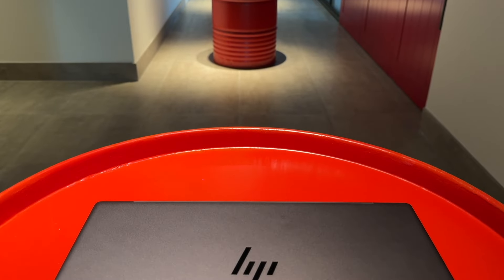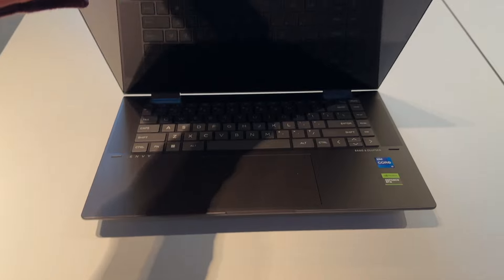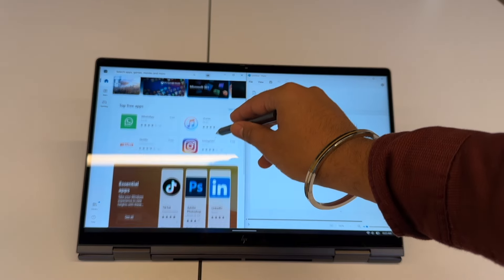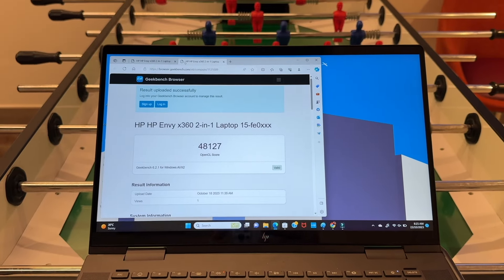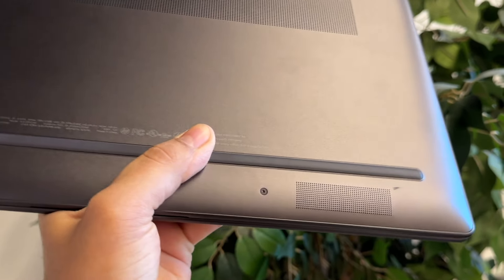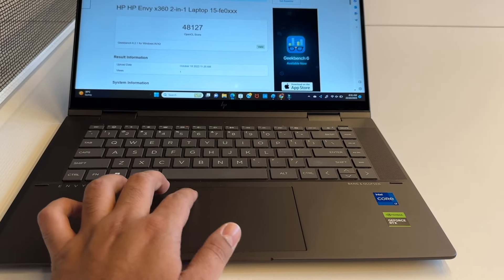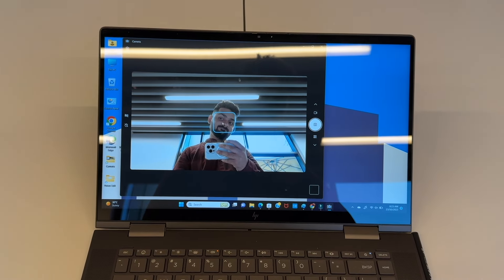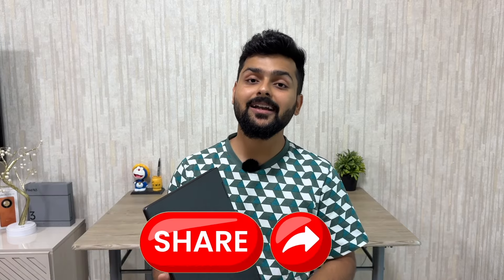HP Envy X360 15 Creator with Core i7 13th Gen & RTX3050 Detailed Review: Better than MacBook?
Doston, HP Envy x360 15 Creator laptop ek 2-in-1 convertible laptop hai joki Intel ke latest 13th Gen Gen core processors ke sath me aata hai jaha par hume Core i5-1335u and Core i7-1355u jaise options mil jaate hain. Aaj is video me humare pas HP Envy x360 ka core i7-1355u wala version hai with the Nvidia GeForce RTX3050 graphics jiski performance, display, battery life or bohot kuch ke baare me aaj is unboxing or review video me humne detail me baat ki hai.

Aao Dost Bante Hain!

Core Ultra 5 14th Gen
Core Ultra 7 14th Gen
Ryzen 5 8000 Series
Ryzen 7 8000 Series

Best Laptops with Latest Processors can be bought in India via Amazon:
Lenovo IdeaPad Slim 3, Core i3 13th Gen
Lenovo ThinkPad E14, Ryzen 3
Lenovo IdeaPad Slim 3, Core i5 13th Gen
Lenovo ThinkBook 16, Core i5 13th Gen
Lenovo LOQ, Core i5 12th Gen, RTX3050
Lenovo IdeaPad Slim 5, Core Ultra 5
Lenovo LOQ, Core i5 13th Gen RTX4050
Lenovo Yoga Slim 7 Oled, Core Ultra 5
Lenovo Yoga 7 Oled, Core Ultra 5
Lenovo IdeaPad Pro 5 Oled, Core Ultra 9
Lenovo Legion 5, Core i7 14th Gen, RTX4050
Lenovo Yoga Pro 9, Core Ultra 9, RTX4050
HP 15, Core i3 13th Gen
HP Pavilion 15, Ryzen 5
HP 15, Core i5 13th Gen
HP Victus 15, Ryzen 5, RTX3050
HP Pavilion 16, Core Ultra 5
HP Pavilion Plus, Core Ultra 5 Evo
HP Envy x360, Ryzen 5
HP Envy x360, Core Ultra 7
HP Omen 16, Ryzen 7, RTX4060
HP OmniBook X, Qualcomm Snapdragon X Elite
HP Spectre x360, Core Ultra 7 Evo
Dell Inspiron 3530, Core i3 13th Gen
Dell Inspiron 7440, Core 3 14th Gen
Dell Inspiron 3530, Core i5 13th Gen
Dell Inspiron 5445, Ryzen 7
Dell G15, Core i5 13th Gen, RTX3050
Dell XPS 13 Oled, Qualcomm Snapdragon X Elite
Dell Alienware M16 R2, Core Ultra 9, RTX4070
Asus VivoBook 16, Core i3 12th Gen
Asus VivoBook 15, Core i5 13th Gen
Asus VivoBook 16x, Core i5 12th Gen, RTX2050
Asus Tuf A15, Ryzen 7, RTX3050
Asus ZenBook 14 Oled, Core Ultra 7 Evo
Asus ZenBook S 14 Oled, Core Ultra 7 Evo (S2)
Asus Tuf 14, Ryzen AI 9 HX 370, RTX4060

Gears I Use:
Iqoo 13
HP Envy x360, Ryzen 7
Hollyland Lark M2 Mic
Oneplus Buds Pro 3
Sandisk Type-C Drive
Samsung T7 External SSD
Ring Light Tripod
AmazonBasics Laptop Table
Xiaomi Wireless Power Bank